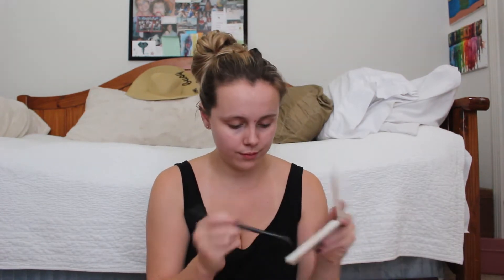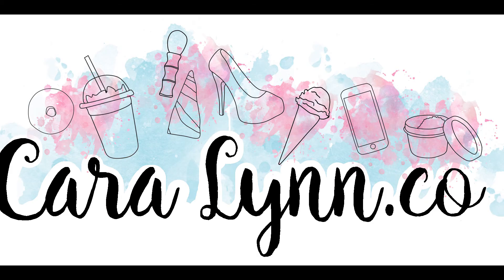Simple Makeup Tutorial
Vine: Cara Lynn
Wattpad: Blue_Moon97
we heart it: Cara Lynn

NYX color correcting concealer
MK Signature floral fantasy color collection
Milani  conceal n perfect foundation
Makup forever HD foundation
Kat von d lock it concealer
Revlon translucent powder
Pur cosmetic 4 in 1 powder shade deeper
Revlon ultra volume mascara
Revlon volume and length mascara
Maybelline lash sensational
Urban decay subversion
Maybelline master fix setting spray
Pur cosmetics shade oh bae